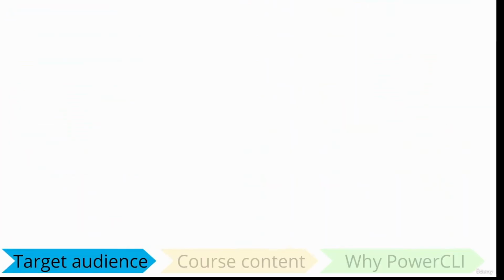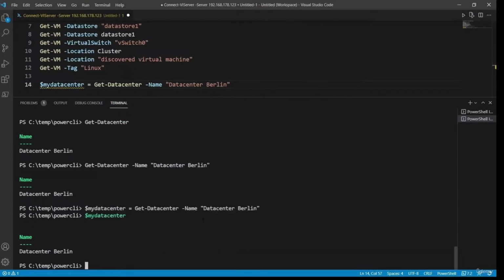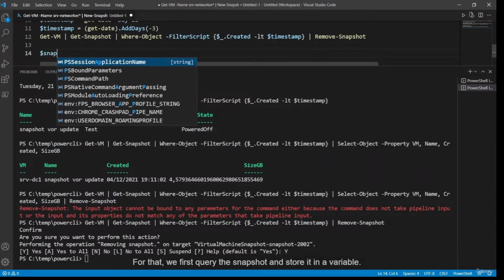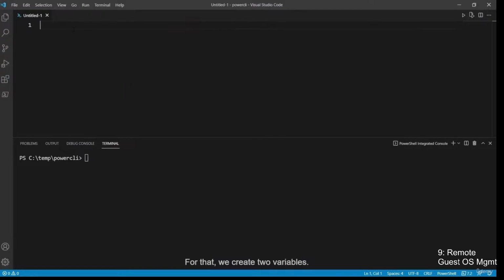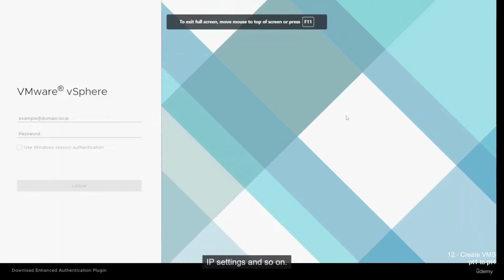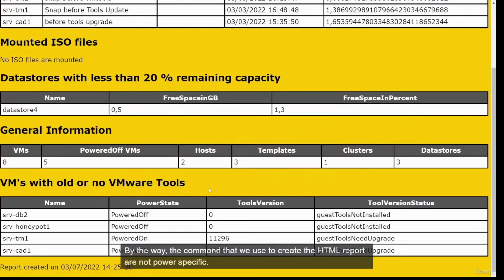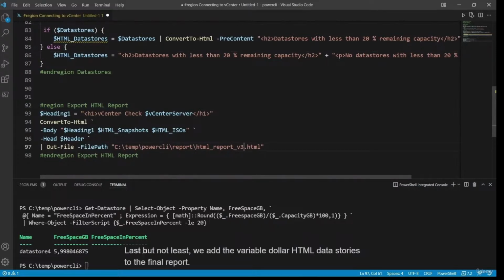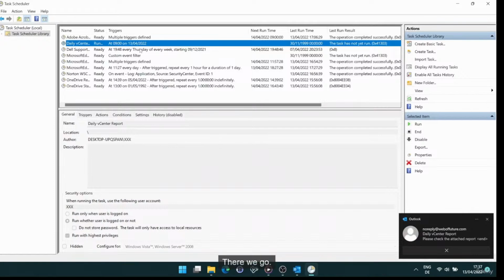ONE SHOT: Automate VMware vSphere with PowerCLI / PowerShell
Automate VMware vSphere with PowerCLI / PowerShell
One Shot 2:42hr video for Fast Refference and practical Use
by: ScriptForce
from: U
0:16:00 chapt5 Install Modules
0:23:30 chapt6 query VMS
0:38:44 chapt7 Start Stop VMS
0:41:40 chapt8 snapshots
0:49:20 chapt9 Remote Guest OS Mgmt
0:56:52 chapt10 Manage VHDs
1:03:00 chapt11 Create VHDs
1:09:00 chapt12-14 Create VMS Pt1 - Pt4
1:43:00 chapt16 VMware Tools